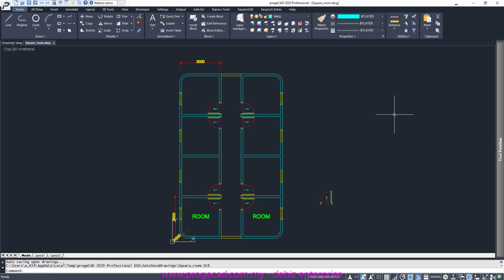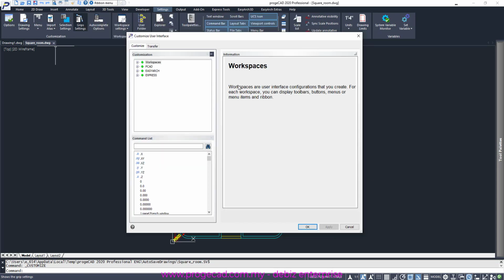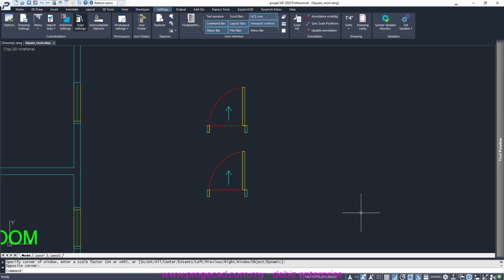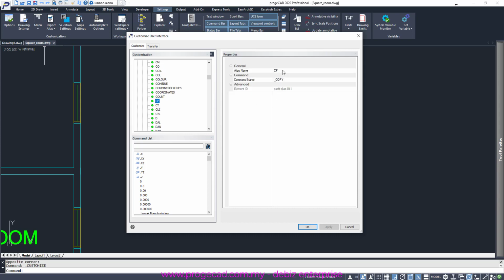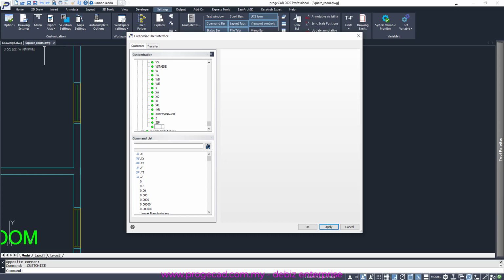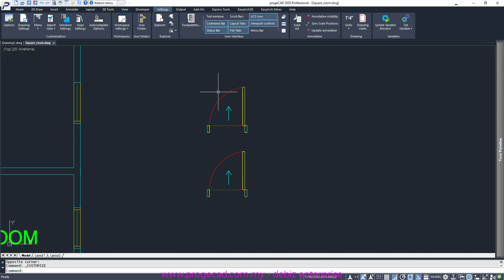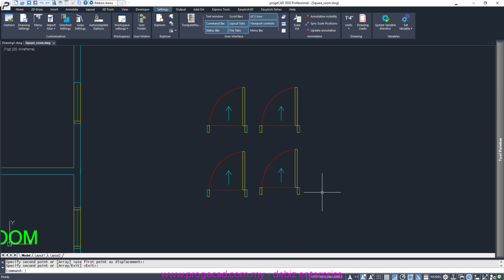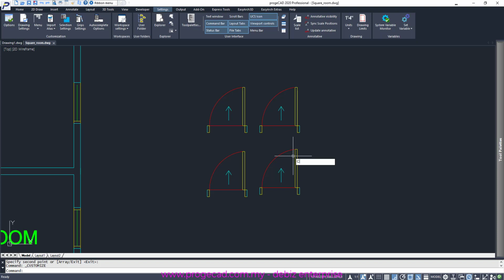110 - Progecad Increase Workspace Size & Create Keyboard Short Keys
110 - Progecad Increase Workspace Size & Create Keyboard Short Keys
- Disable Properties / Auto Hide Tool Palettes
- Create Aliases